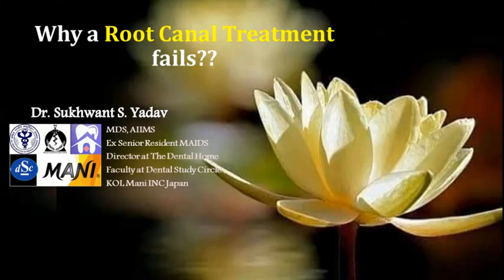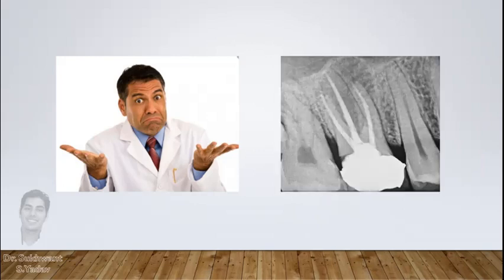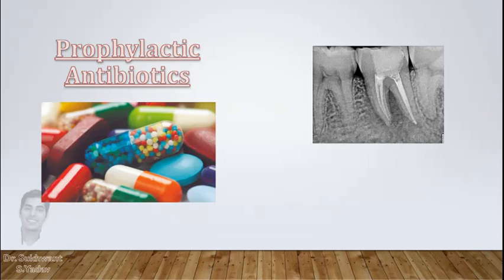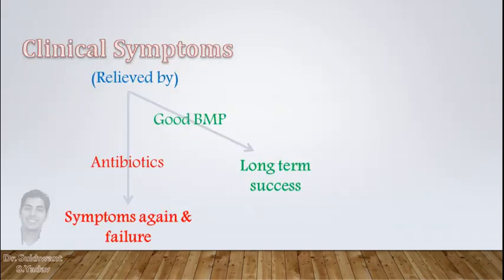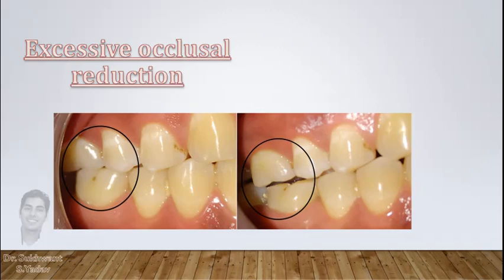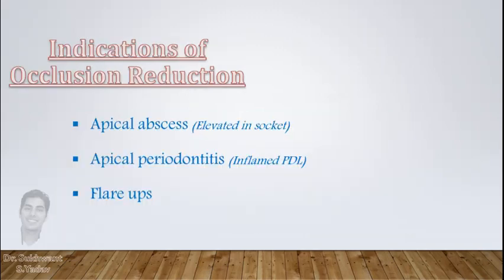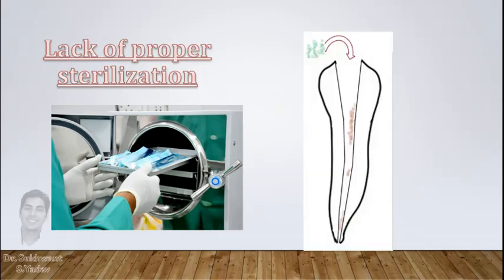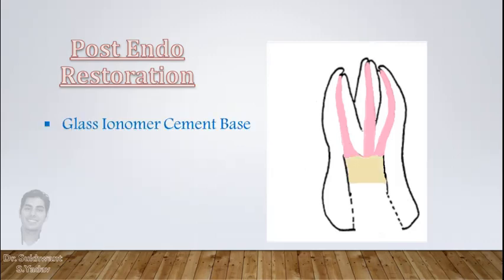Why a well obturated Root Canal Fails??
It is a description of uncommon causes of RCT failure.